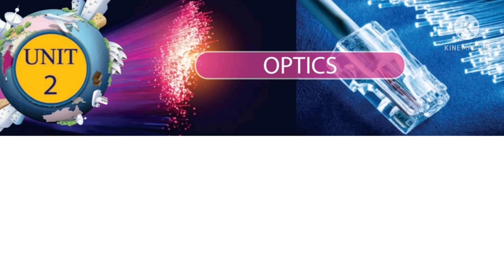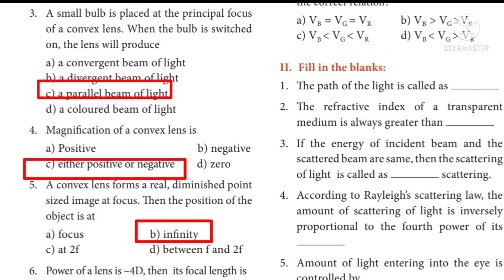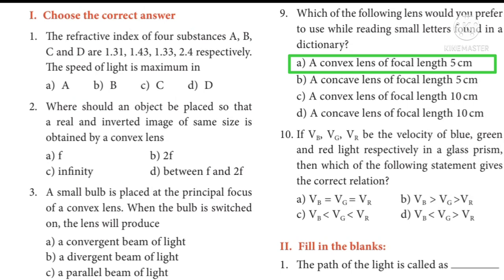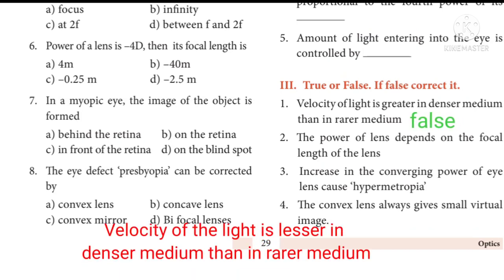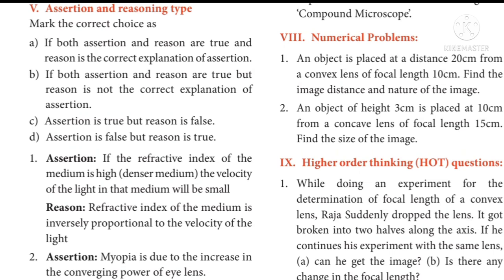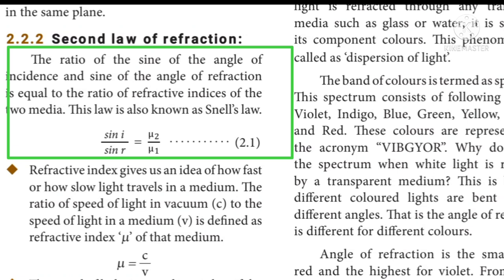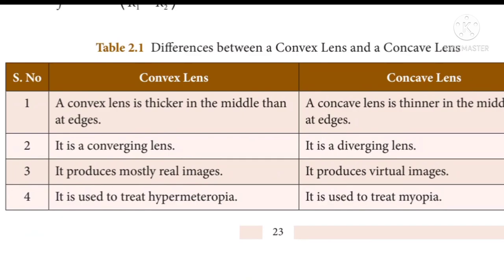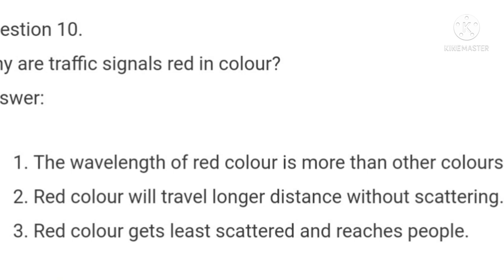tenth science chapter 2 optics book back exercises/ optics book back questions and answers/